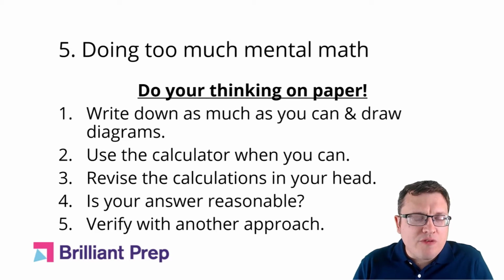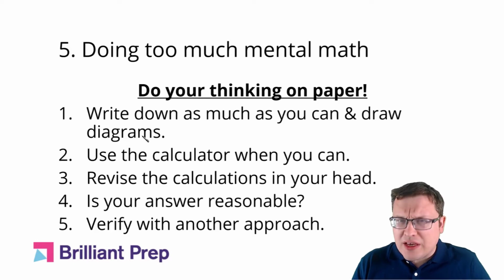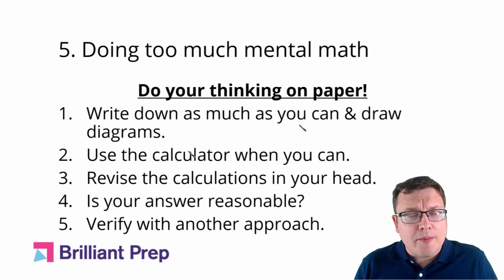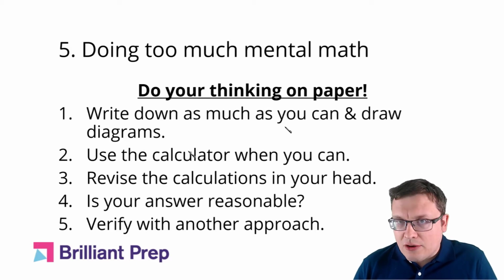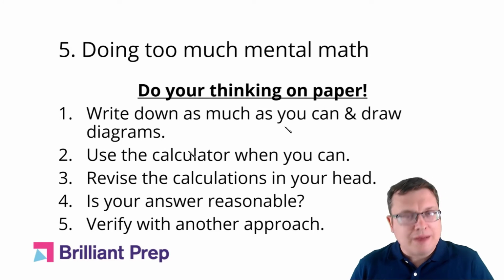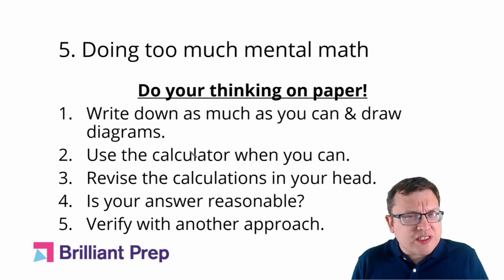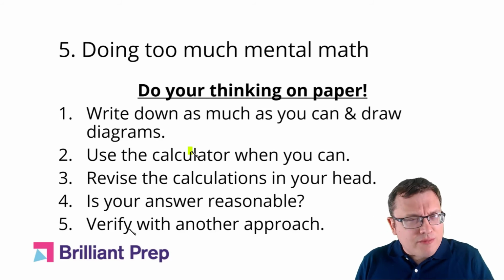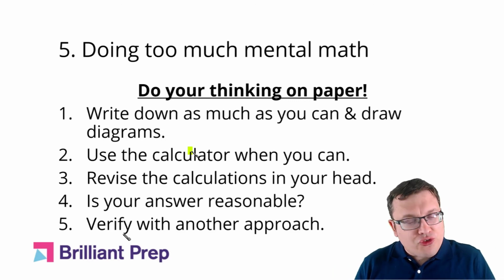Too Much Mental Math || 10 Avoidable SAT Mistakes (#5/10)